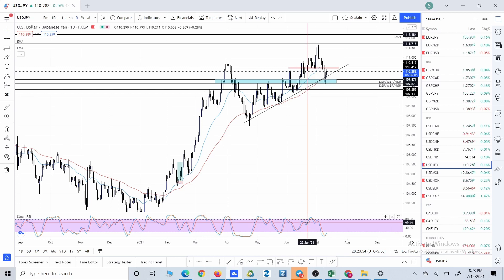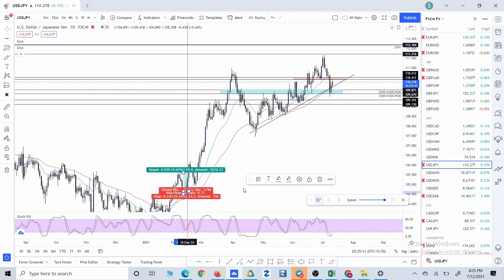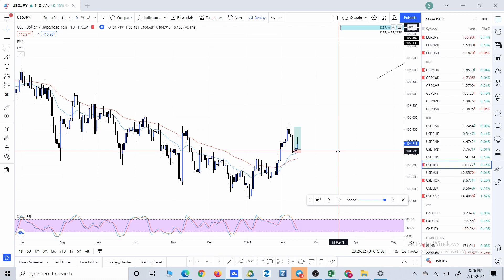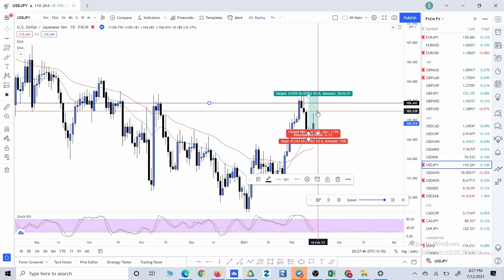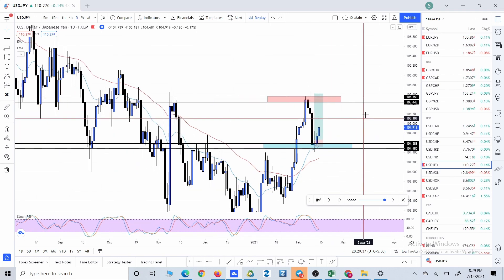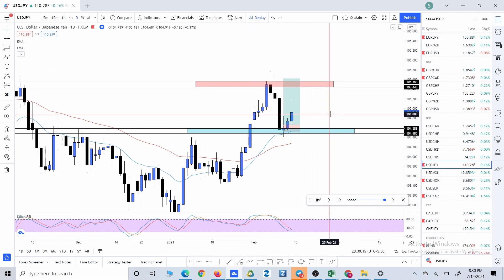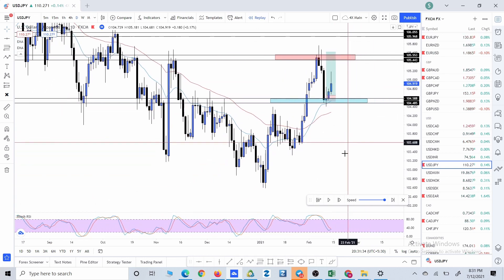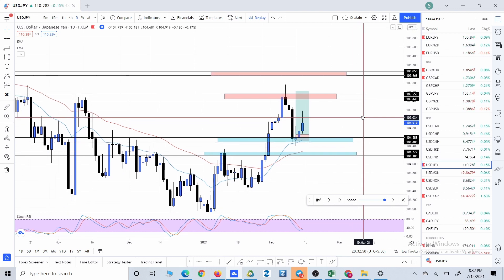Professional's Way to Draw Support and Resistance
👉Hi Traders,In this video i will talk about the method being used by the Professionals to draw Support & Resistances in any market. I will explain below points in details

1. What is support and Resistances
2. How to Identify Support & Resistances
3. How to draw Support & Resistances
4. How to use Support & Resistances in Profitable Trading.

👉Forex Brokers Recommendations

I use below broker, you can also open your account using links given below under my Brokership. I will support resolving your issues personally or with the broker if needed.

👉 Forex Broker I use

To open account under my membership in Exness click on this link